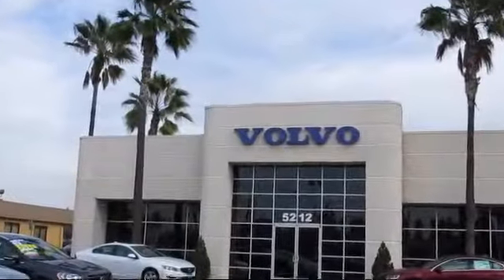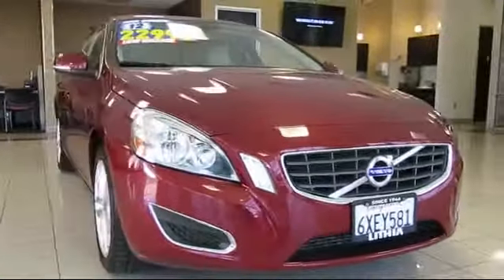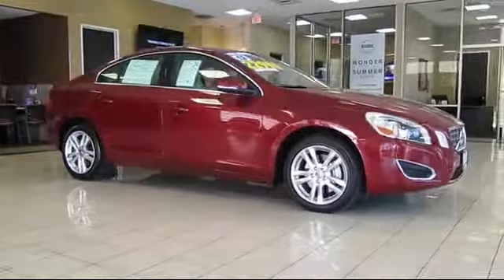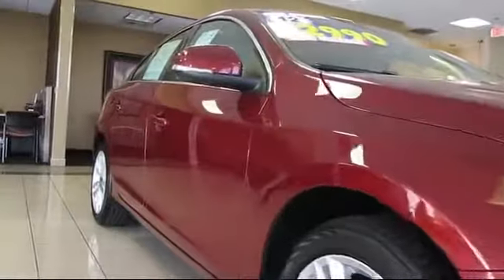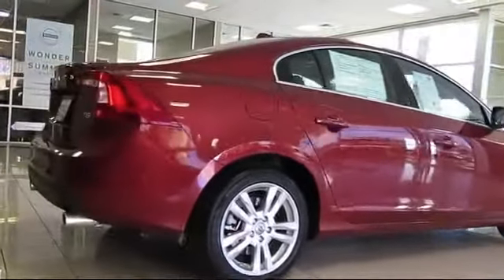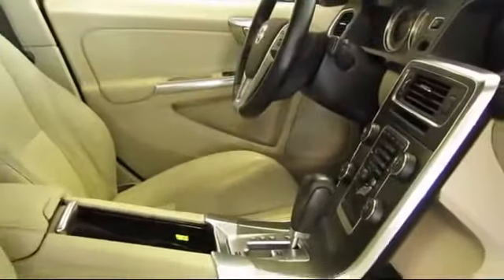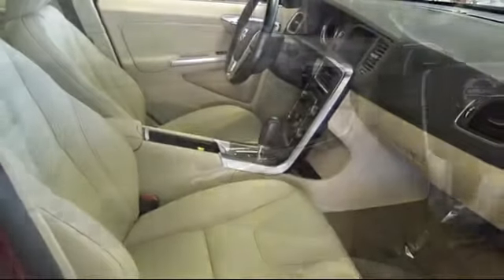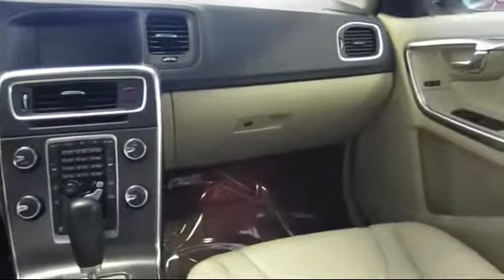2012 Volvo S60 Fresno Clovis Madera Selma Hanford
2012 Volvo S60 Stock Number: C2145544VC Vin:YV1622FS1C2145544.